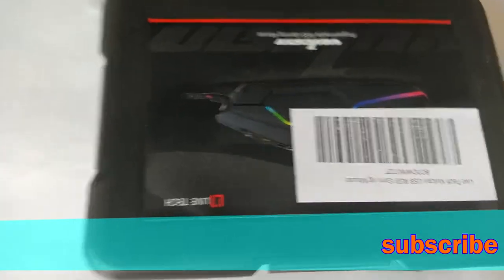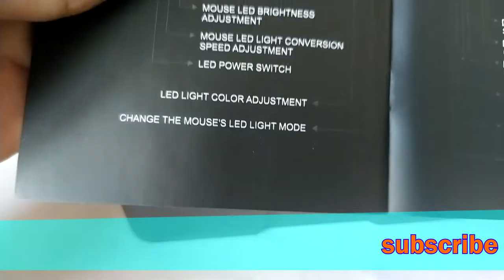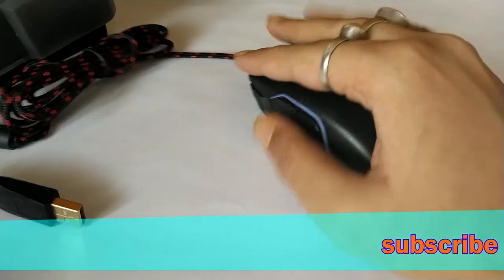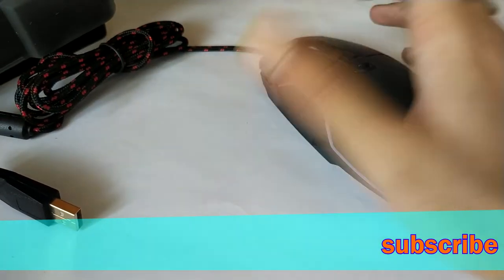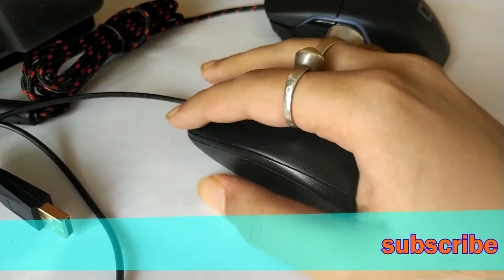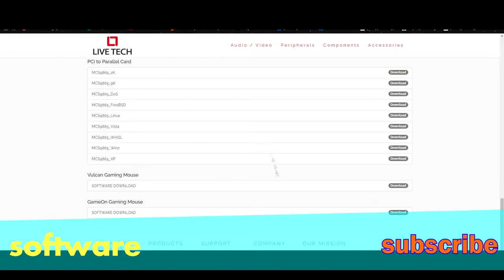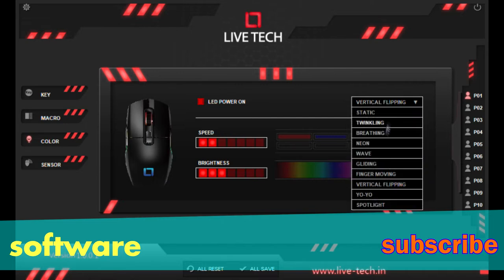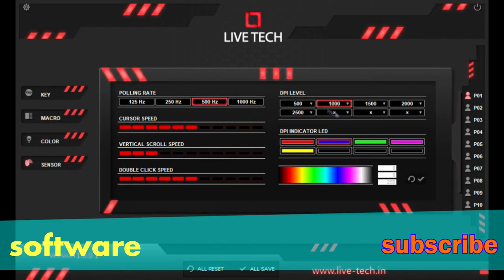DONT buy this mouse for gaming | livetech vulcan mouse | too many issues